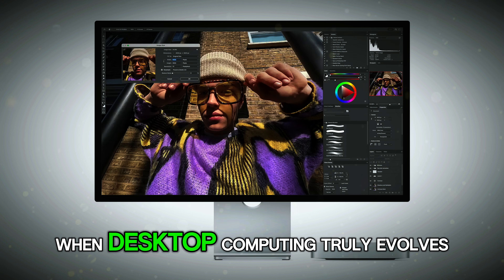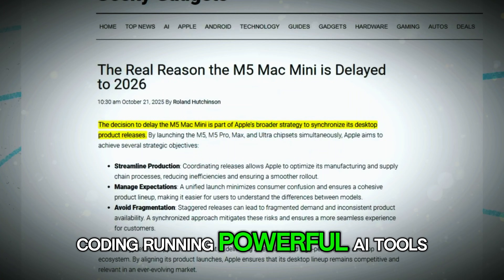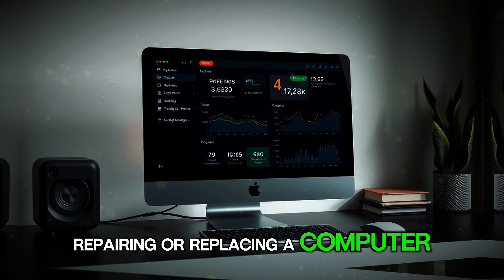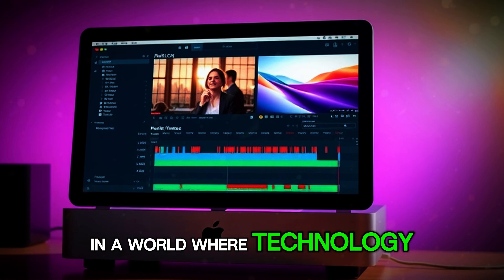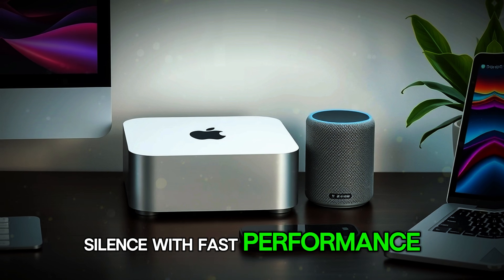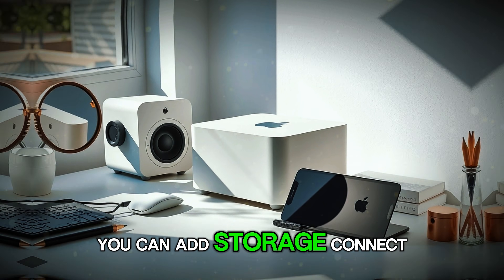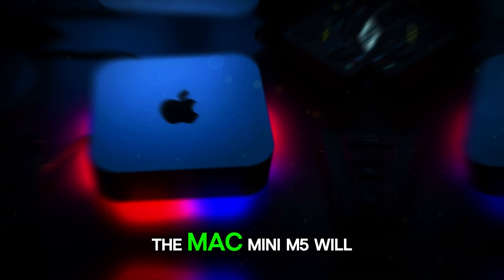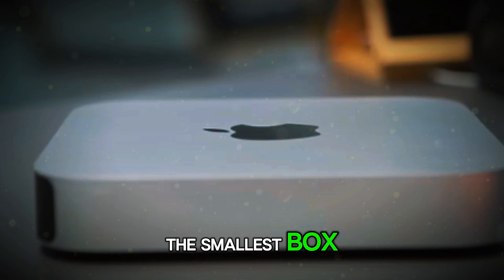Mac Mini M5 – Massive Leaks Reveal Apple’s Most Powerful Mini Ever!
The Mac Mini M5 is shaping up to be one of Apple’s most powerful and surprising upgrades yet. In this video, we dive deep into the expected performance jump, design refinements, new AI-powered capabilities, improved thermals, and everything the rumors suggest about Apple’s next compact beast. If you’re curious about what Apple is planning for its next generation of desktop hardware, this is the ultimate breakdown you don’t want to miss.

From massive efficiency improvements to the redesigned internal structure and groundbreaking chipset performance, the upcoming Mac Mini M5 has become one of the most anticipated releases among creators, developers, and professionals. This video covers all the latest leaks, insider expectations, benchmark predictions, and possible pricing that could change how the world sees the Mac Mini lineup.

If you’re someone who loves Apple performance, future-ready innovation, and insider-level tech analysis, this video will give you everything you need to know about what’s coming next.

Your support helps this channel grow and reach more audiences around the world!